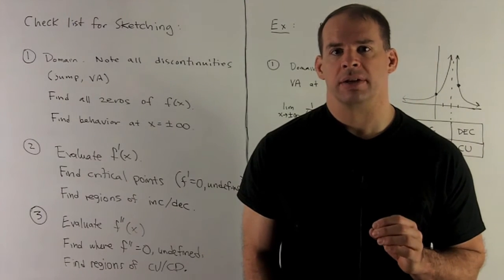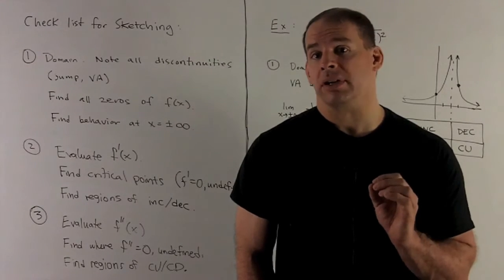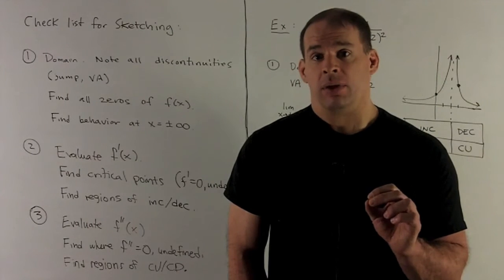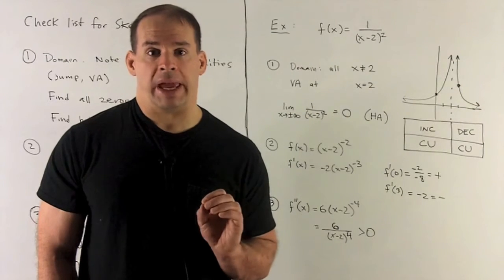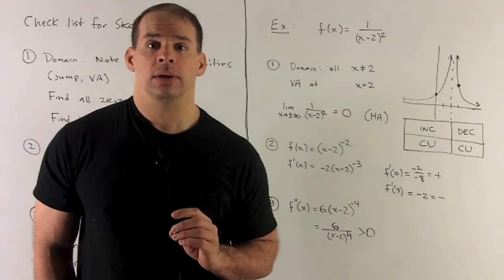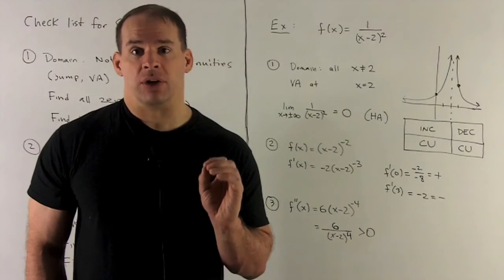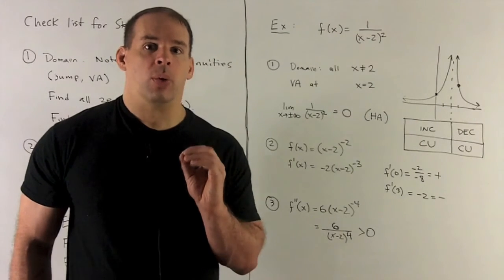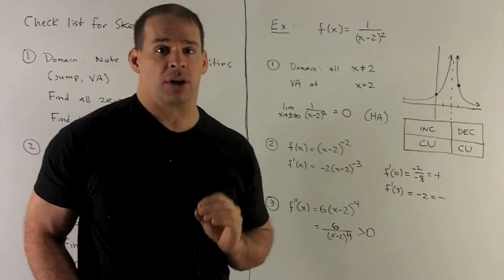Checklist for Sketching Functions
Calculus:  We give a checklist for sketching the graph of a function f(x) using the first and second derivatives.  As an example, we sketch f(x) = 1/(x-2)^2.